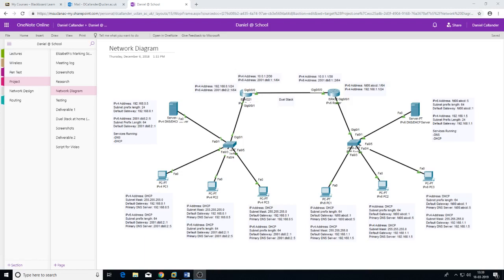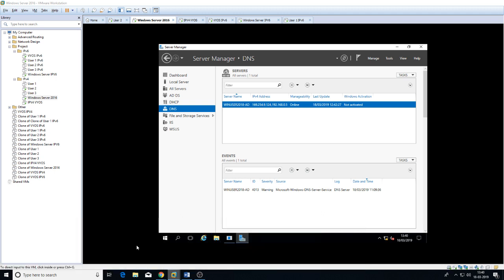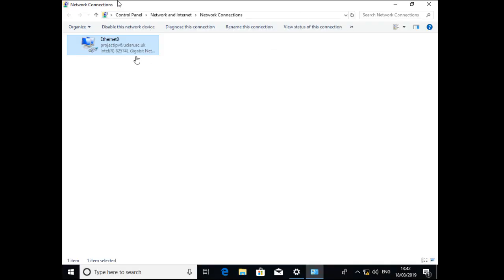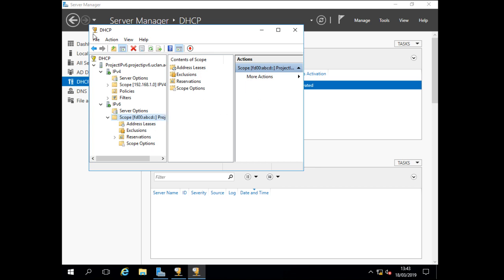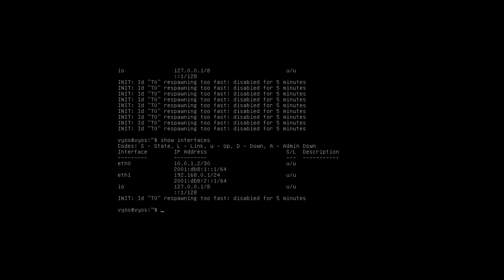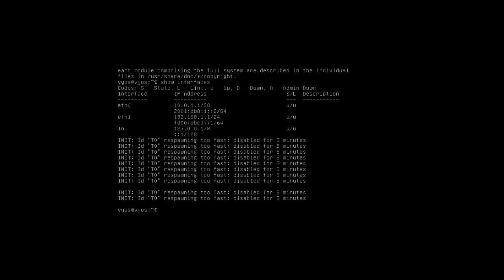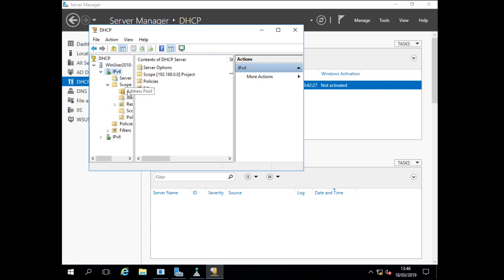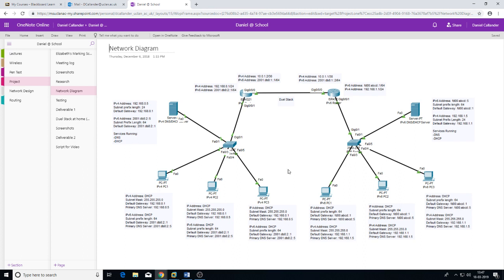Project - IPv4 and IPv6 Transition/Translation Methods.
Daniel Callander
Computer Networking
CO3808

IPv4 and IPv6 Transition/Translation Methods

This is my video submission for my final year project.